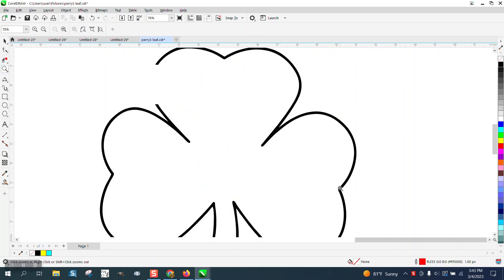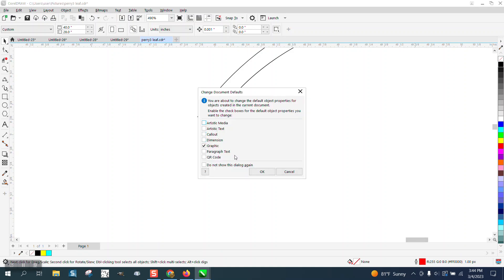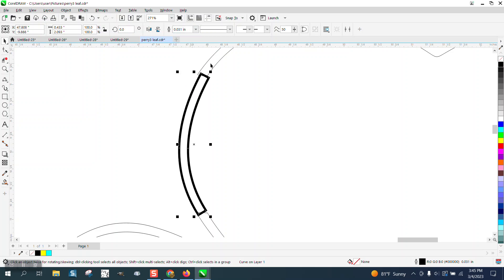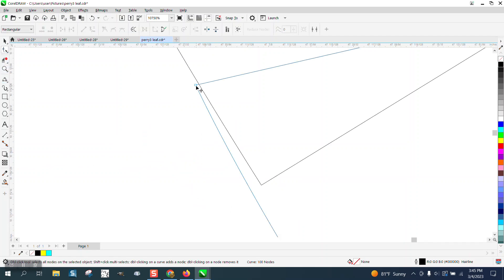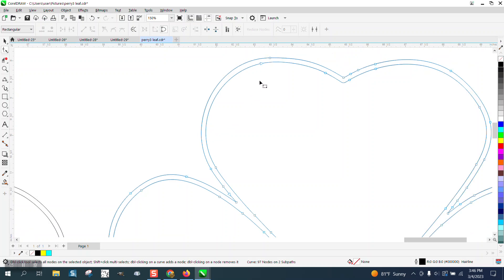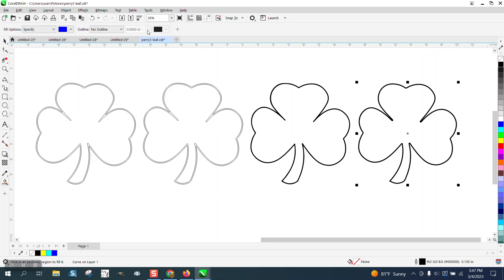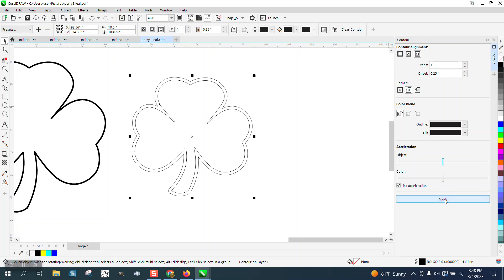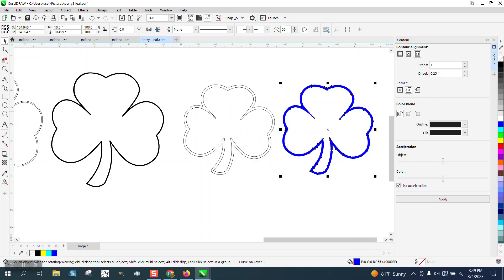Corel Draw Tips & Tricks Repair a line in this Clover